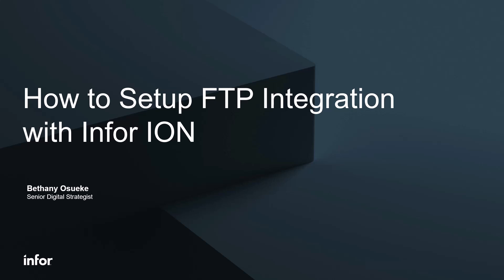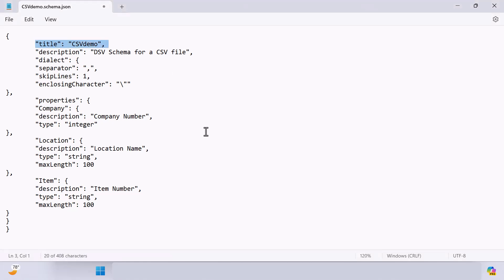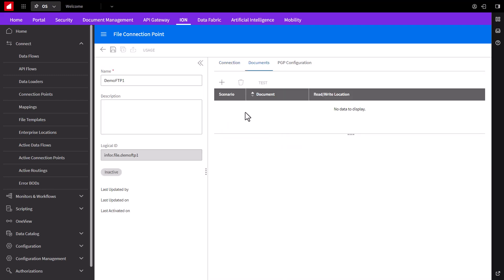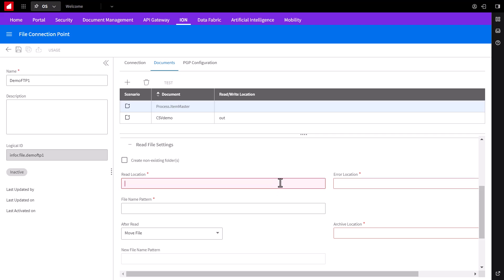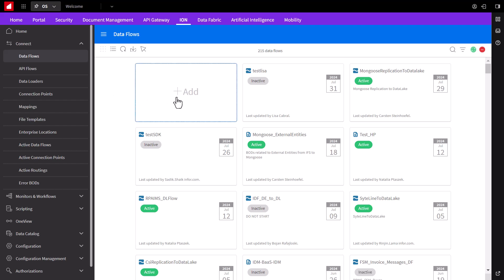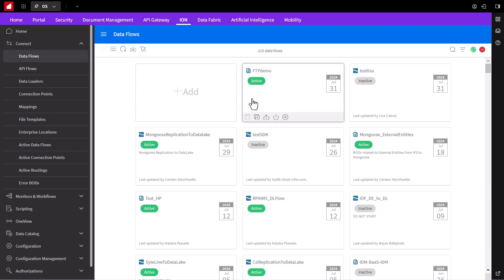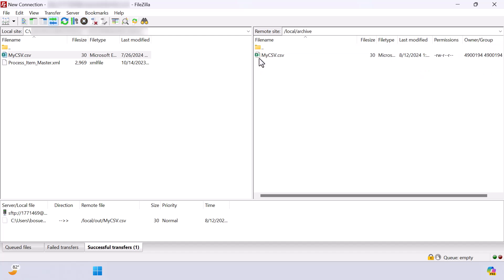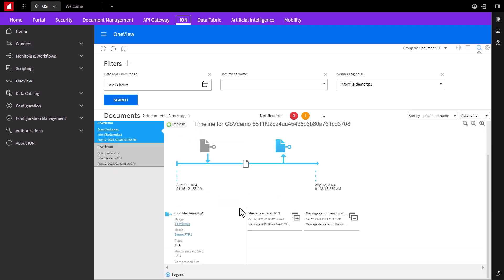Setting up FTP Integration with Infor ION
Learn how to send and receive files between systems using Infor ION's File Transfer Protocol (FTP).

This video explains how to complete this process, start to finish, including how to create SFTP connection points and activate your document data flow.

0:00 - Intro to File Transfer Protocol and Infor ION
0:45 - Upload your custom Object Schema
2:15 - Create and configure the sending SFTP Connection Point
5:05 - Create and configure the receiving SFTP Connection Point
6:25 - Design and activate your Document Data Flow
8:00 - View Active Connections and Data Flows within ION
9:05 - Test the Document Flow via your SFTP site
10:35 - View Flow Transfer Details in OneView